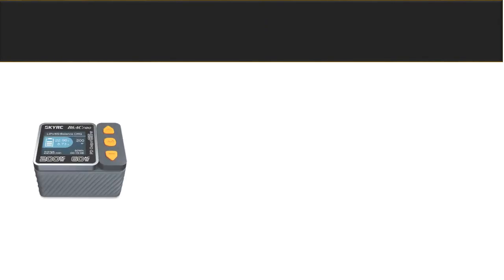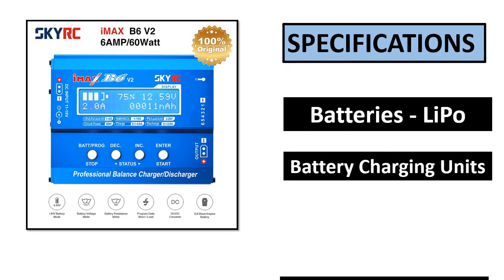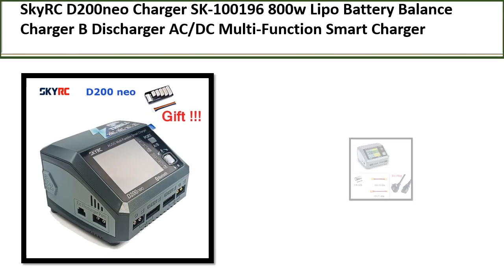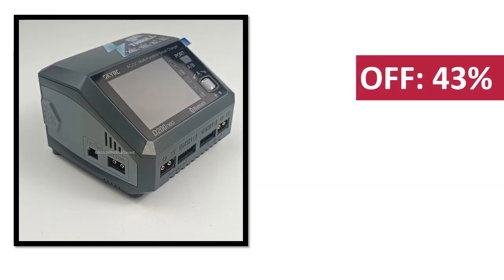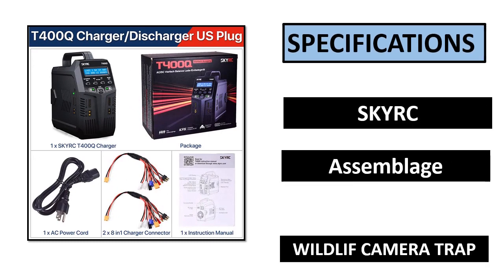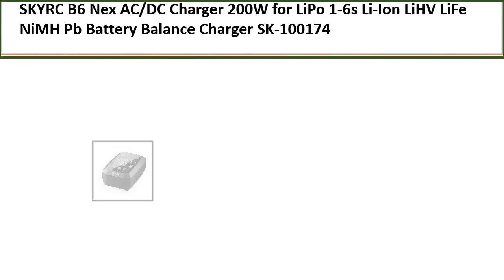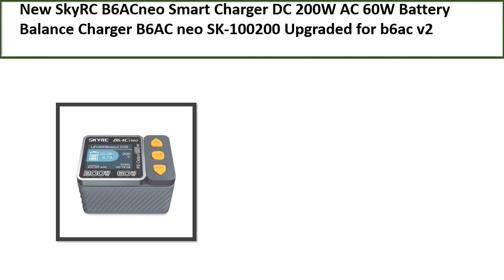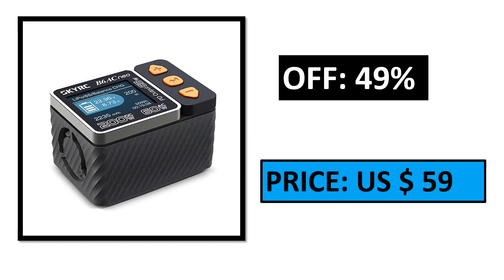TOP 5 BEST Battery Balance Charger Review 2024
TOP 5 BEST Battery Balance Charger Review 2024  (Aliexpress)

5. Smart Charger DC 200W AC 60W Battery Balance Charger

4. AC/DC Charger 200W for LiPo 1-6s Li-Ion LiHV LiFe

3. Lipo Battery Dual Balance Charger Discharger

2. Charger SK-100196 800w Lipo Battery Balance Charger

1. Lipo Charger IMAX B6 EVO B6 V2 B6 Mini B6AC V2